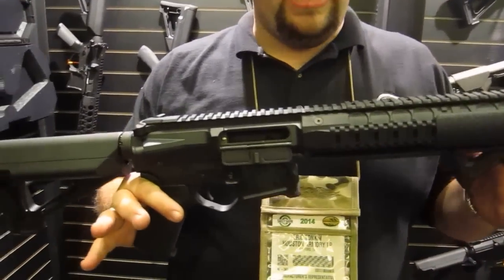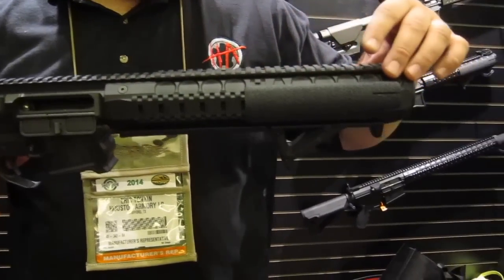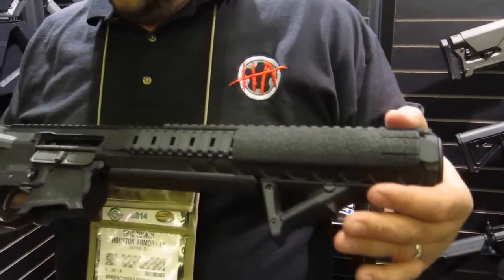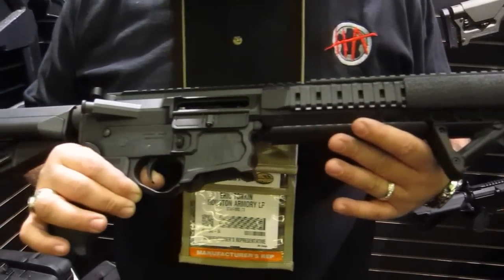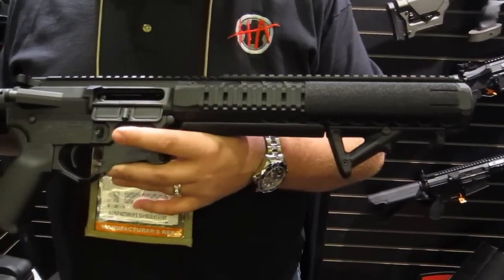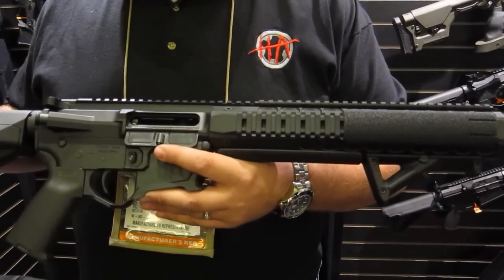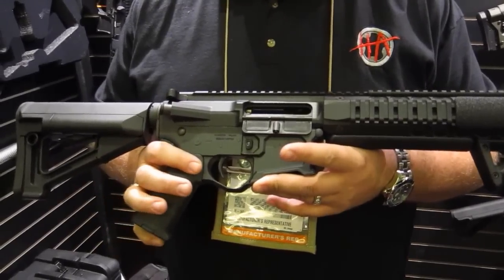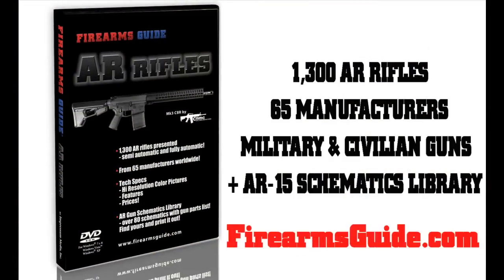SHOT Show 2014 - Houston Armory Suppressed 300 Blackout Rifle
- Presentation of 2014 Houston Armory Suppressed 300 Blackout Rifle at SHOT Show 2014